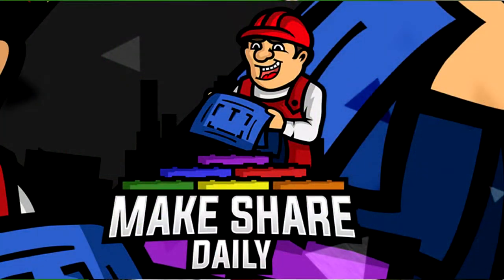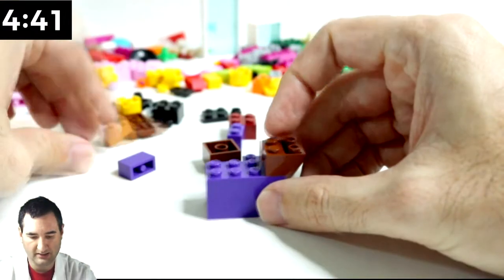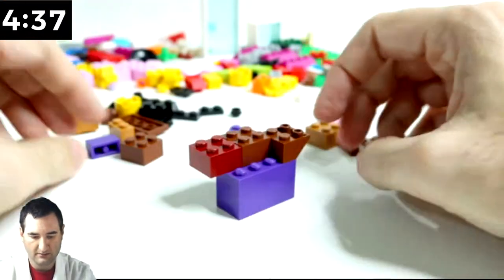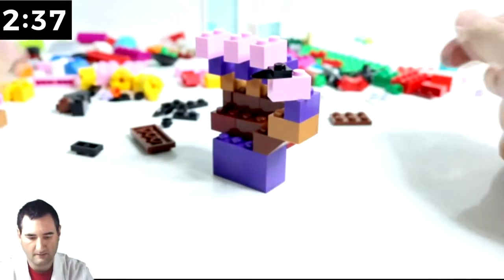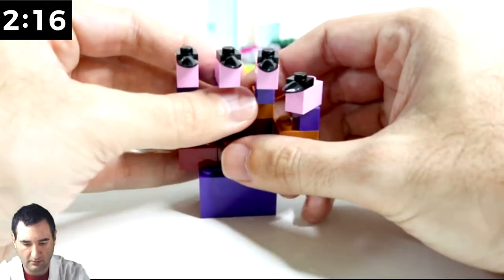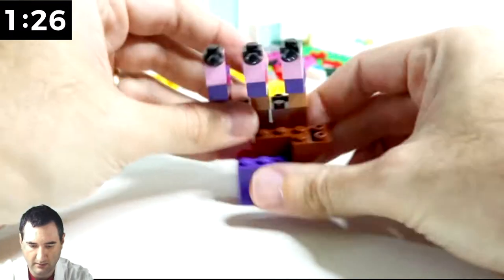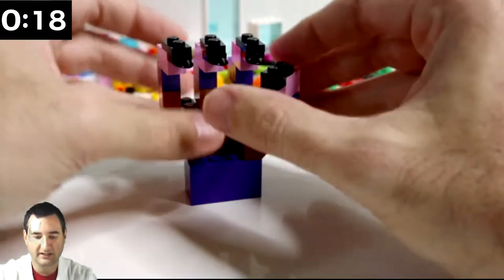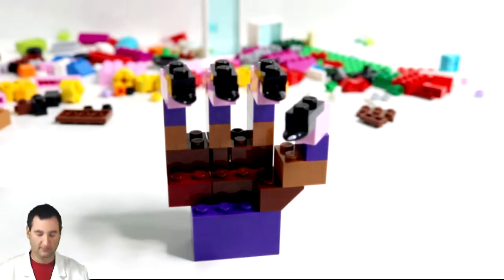WEREWOLF - LEGO 5-Minute Speed Build Challenge #29 HALLOWEEN DIY